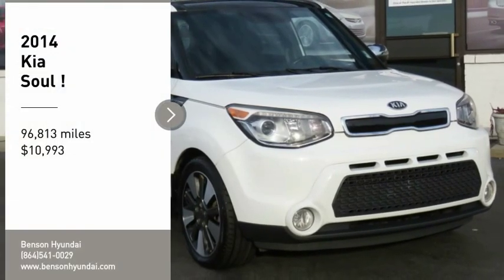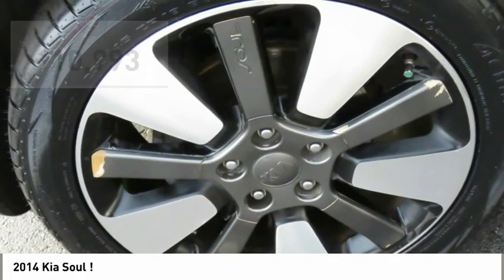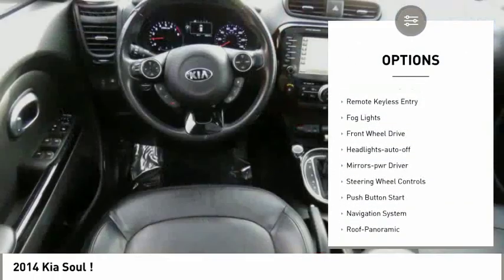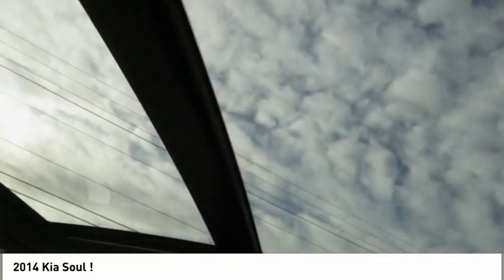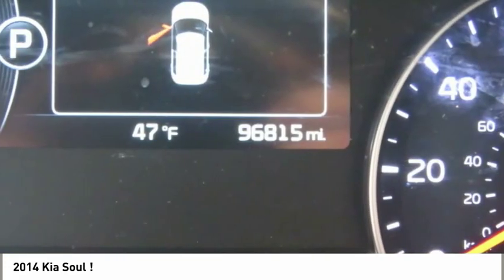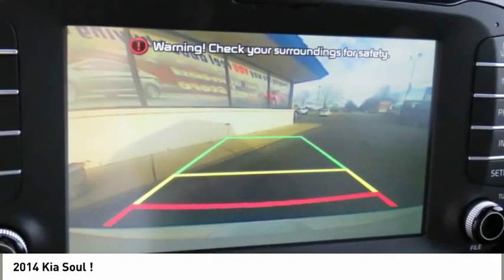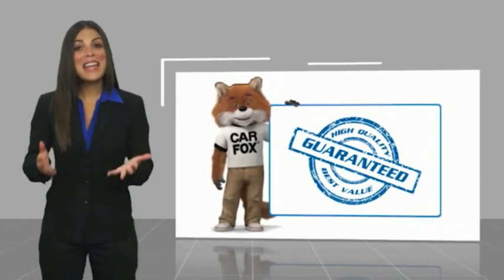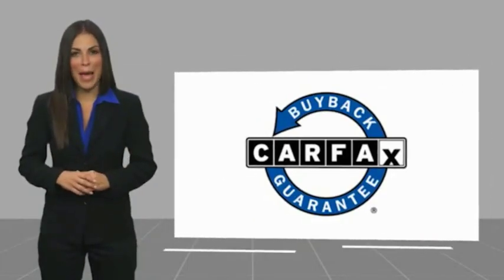2014 Kia Soul Spartanburg SC H200226A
2014 Kia Soul !

Benson Hyundai
2550 Reidville Road

APPLE CarPlay, ANDROID AUTO, BACKUP CAMERA, CRUISE CONTROL, KEYLESS ENTRY, MULTI-ZONE CLIMATE CONTROL, POWER LOCKS, POWER WINDOWS, STEERING WHEEL CONTROLS, LEATHER SEATS, PREMIUM WHEELS, HEATED AND COOLED SEATS, CLEAN CARFAX/NO ACCIDENTS, USB/HANDSFREE/BLUETOOTH/SYNC, CARFAX CERTIFIED, PANORAMIC ROOF, NAVIGATION, SUNROOF/MOONROOF, 4D Hatchback, I4, 6-Speed Automatic, FWD, ABS brakes, Alloy wheels, Electronic Stability Control, Heated door mirrors, Illuminated entry, Low tire pressure warning, Remote keyless entry, Traction control.brbrbrAwards:br  * ALG Residual Value Awards   * 2014 KBB.com 10 Coolest New Cars Under $18,000   * 2014 KBB.com Brand Image AwardsbrReviews:br  * Kia has nailed the daring-but-darling design aesthetic with the 2014 Soul. People love the look of the Soul, and we're guessing you might too. As a bonus that cute exterior houses a surprisingly plush interior for the price and more passenger space than you might imagine. Source: KBB.combr  * Loads of available features; attractive cabin with user-friendly controls and ample passenger space; long warranty. Source: Edmundsbr  * Totally transformed, the 2014 Kia Soul is more fun to drive, has moreadvanced technology, and more surprises. It looks different because it is different. With its unique styling inside and out and impressive features it's a new way to roll. Think of the Soul as your personal canvas. It's ready for custom touches. Unique colors inside and out for you to choose from. Plenty of optional accessories, like aluminum sill plates for the doors, all-weather floormats and bumper applique. For the finishing touch, a sunshade with the name Soul on it. Soul ! models have distinctive front LED accent lights and LED taillights to stand apart from the rest. Jump into the Soul and you can take on the road with confidence. Enjoy the strong performance of Soul's 130-hp 1.6L engine or Soul + and ! models' 164-hp 2.0L engine and 6-speed automatic transmission. Manual transmission is also available on Soul and Soul +. An available Eco Package on Soul+ includes Idle Stop & Go. It automatically turns off the engine when you come to a complete stop and then seamlessly restarts the engine when you release the brake pedal. Inside you will experience tons of standard features including 60/40 split-folding rear seats and Bluetooth. Available features include sunroof, push-button start with smart key, pulsating speaker lights, heated front seats, power-folding mirrors, voice-command navigation system, automatic climate control, rear-camera display, USB/aux for your MP3s, an accessory cable that lets you control your iPod, and UVO infotainment system which lets you use your compatible cell phone to make hands-free calls, receive and respond to text messages, listen to streaming audio, enjoy your personal music, and play your favorite song, artist or genre of music all by giving a single voice command. Source: The Manufacturer SummarybrbrMention this advertisement to receive this advertised price.